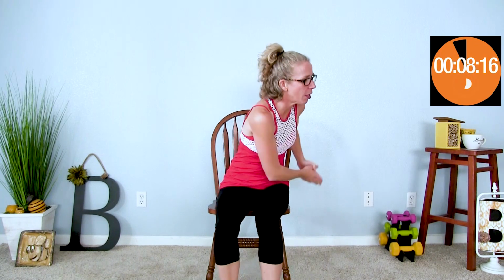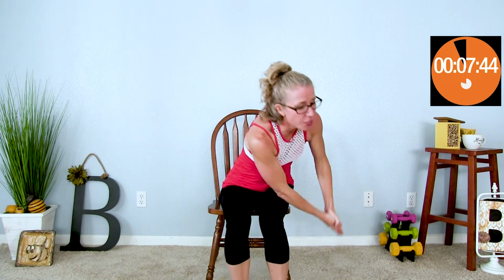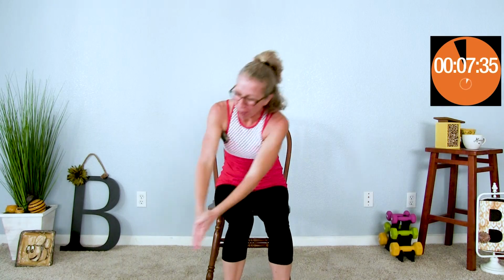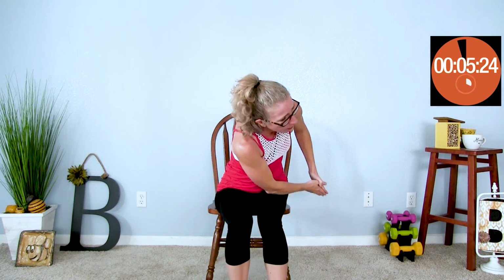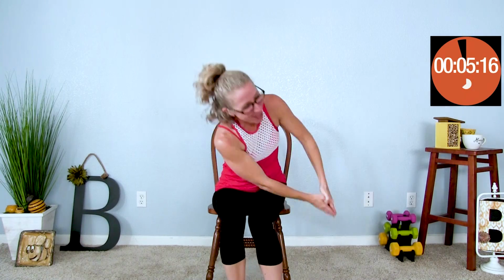SEATED SWEAT | Effective 20 Minute NO IMPACT All CARDIO Fat Burning HIIT Workout in a CHAIR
Let's get SWEATY with this all SEATED, all CARDIO fat burning HIIT workout that features beginner-friendly intervals of increasingly difficult, high intensity exercises, with NO load bearing (no standing).

WARM UP:
Arm Circles
Arm Crossers
High Knees
Knee Openers

SETUP:
HIIT timer is set for 15 seconds; complete each set as a mini-ladder (step stool!) by adding one exercise each round; complete each mini-ladder twice

EXERCISES:
Step Stool #1
Overhead to High Knees
Forward Hinge Arm Flappers
Reach Across

Step Stool #2
Double Knees
Rainbow Jacks
Frog Reaches

Step Stool #3
Toy Soldiers
Running
Roller Coaster Swoops

Step Stool #4
Rope Climbers
Jumping Jacks
Windmills

FINISHER:
30 seconds of Burpees